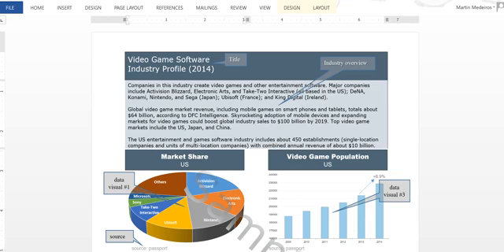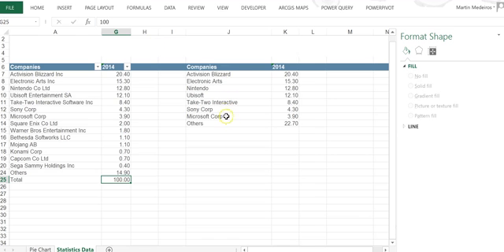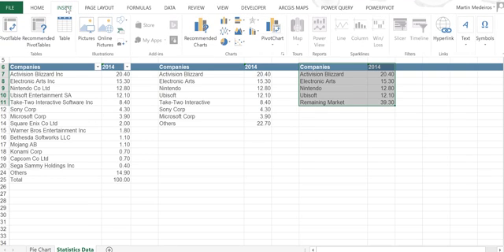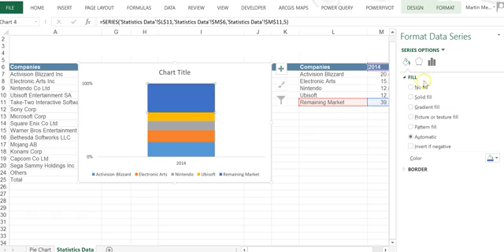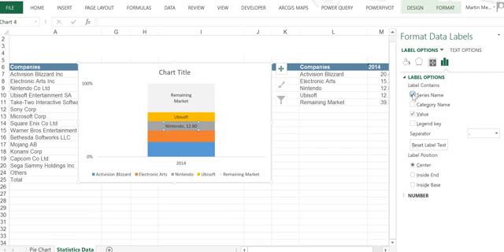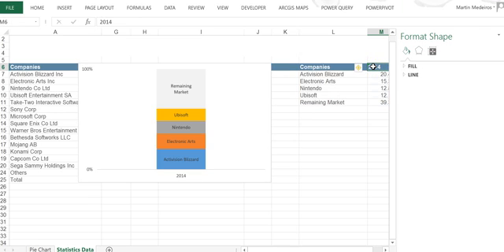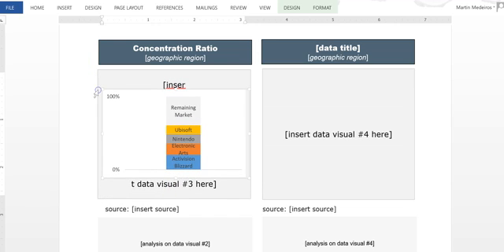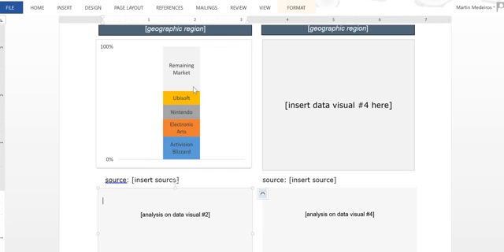Market Share Project: Creating a Stacked Chart